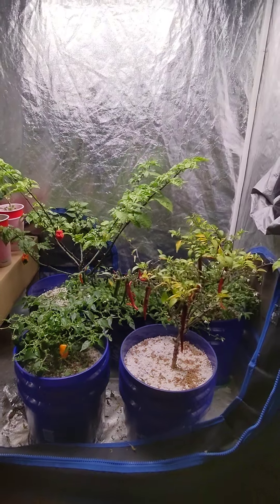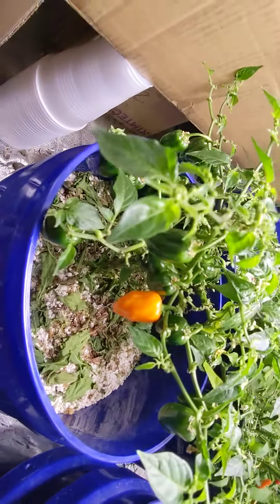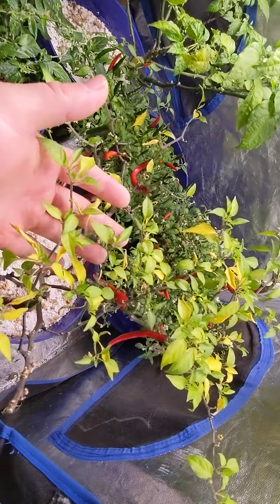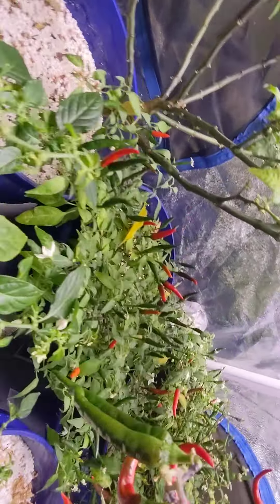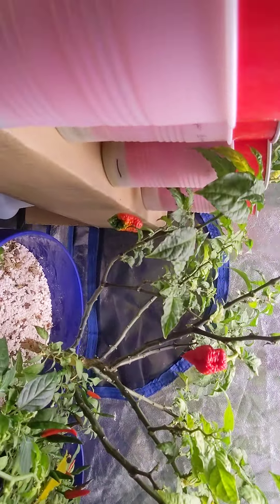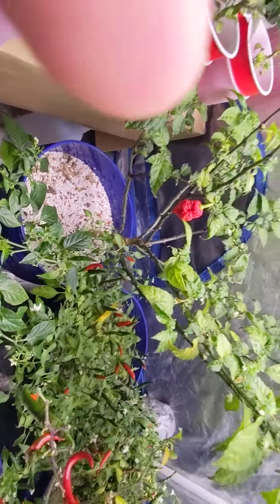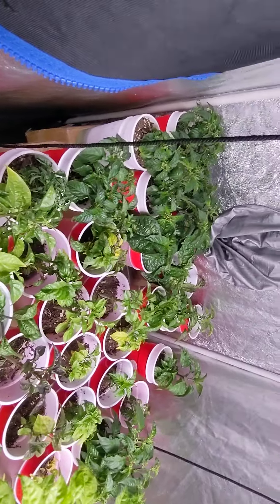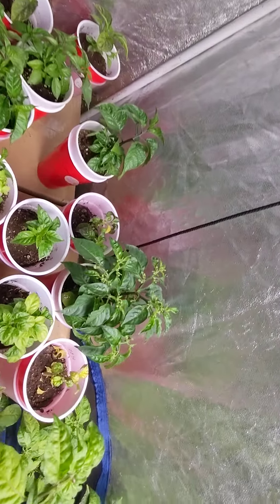Pepper grow tent update: Ripe Reapers, indoor hot and superhot peppers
Quick update on my indoor peppers. Carolina Reapers, Cayennes, Thai Super Chilis, and a bunch of new superhots I'm growing.